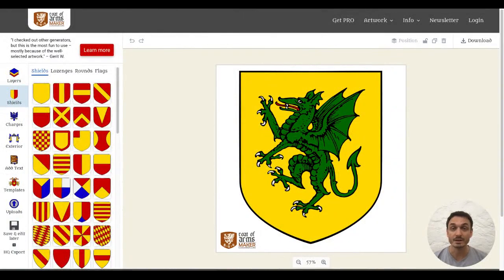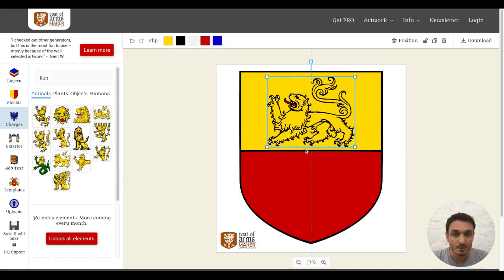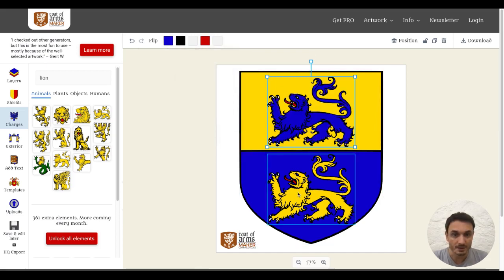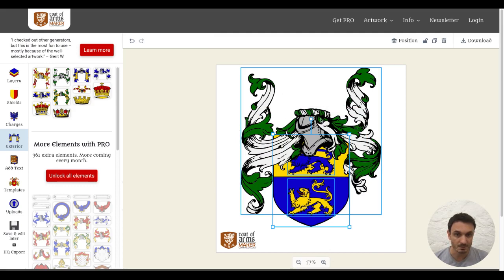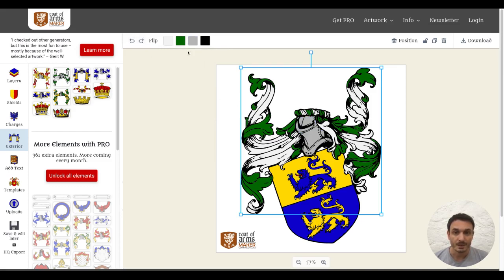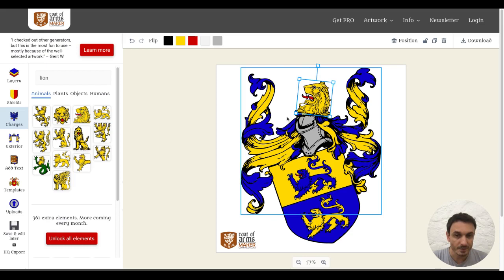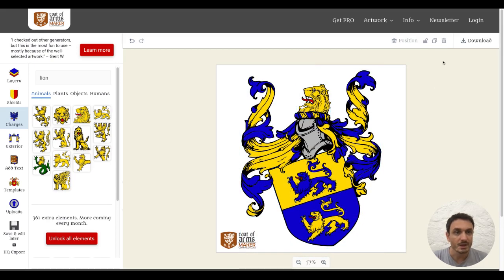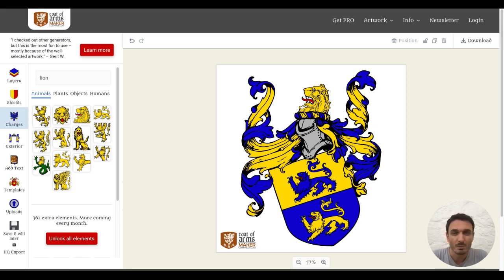Coat of Arms Maker – Basic Functions of CoaMaker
Welcome to CoaMaker, the user-friendly heraldry tool designed for creative minds! I'm Sven, the creator of CoaMaker and in this video, I'll walk you through the most fundamental functions of our coat of arms maker.

_Contents_
0:00 - Intro
0:11 - Remove Default Elements
0:21 - Add the Shield and Charges
0:47 - Change the Colors of the Elements
1:13 - Add the Helmet and Mantling
2:29 - Add the Crest
3:13 - Center the Design
3:32 - Export the Design as an Image File
3:45 - CoaMaker Community

Starting from an empty canvas, we dive straight into the exciting world of design. From selecting shields to adding charges, this tutorial gets you familiarized with our tool's easy navigation. Learn how to use the search function to find elements like lions, or how to utilize the remove button to delete elements from your canvas.

Ever wanted to color and customize the elements of your coat of arms? We've got you covered. Watch as we change the color of our shields and lion elements, introducing you to the extensive color palette CoaMaker offers.

Need more space for elements such as a helmet or mantling? Discover how to resize your canvas to suit your design needs. We also explore the magic of the undo and redo buttons, allowing you to experiment without fear of mistakes.

The tutorial doesn't stop at designing! Once your family crest is complete, learn how to export your design as an image file. You'll also get a sneak peek at our strong community of several thousand daily users and find out how you can join us on Discord.

Keep in mind that CoaMaker offers a myriad of Pro functions, which I'll be explaining in a separate video. So, why wait? Dive into CoaMaker and unlock your creative potential. See you soon, and happy designing!